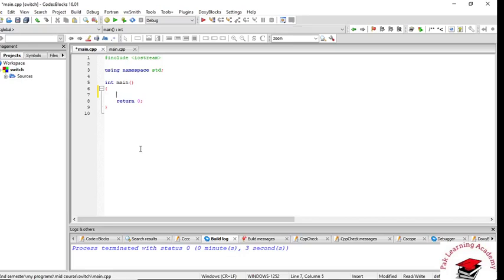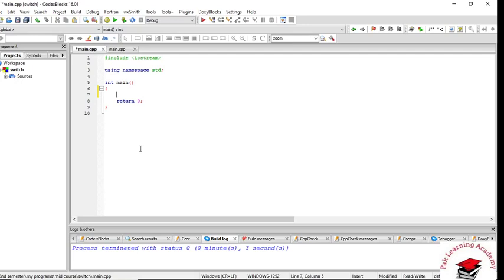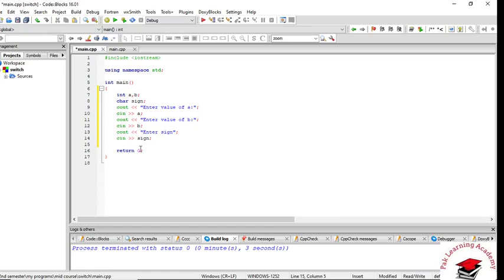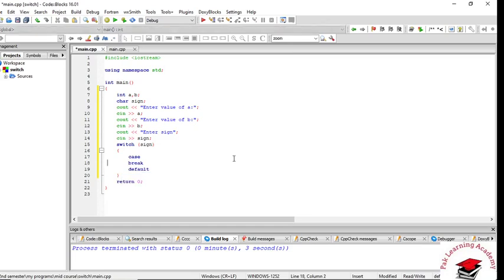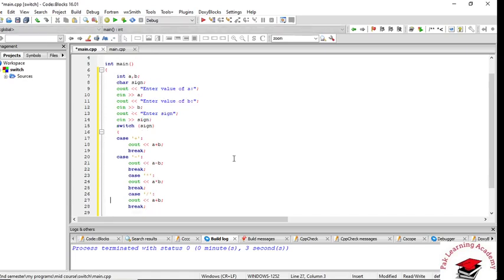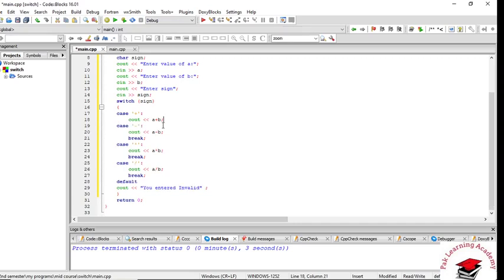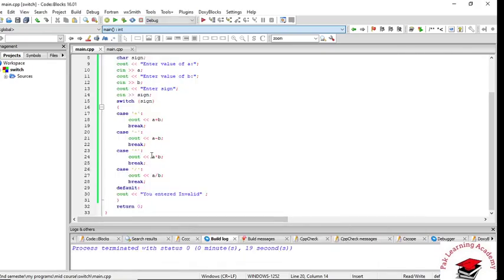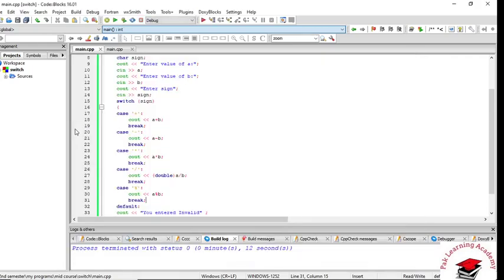C++ Programming tutorial in Urdu/Hindi for beginners 10|Switch case |Conditional structure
This video contains information about Switch case conditional statements with examples. What is the method of writing the syntax of the Switch Conditional Statement?